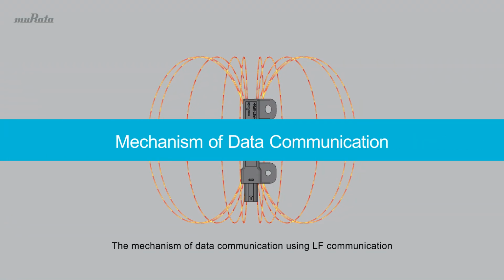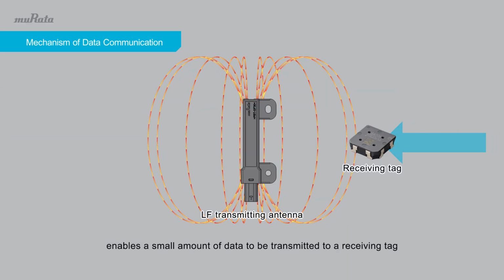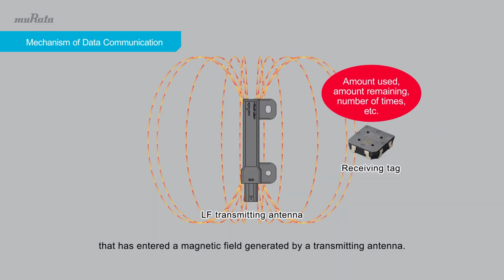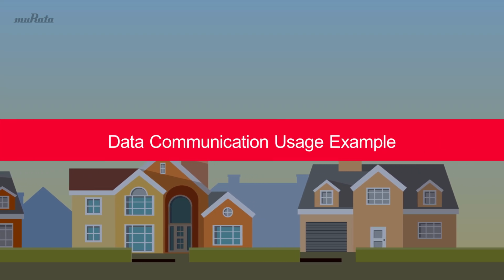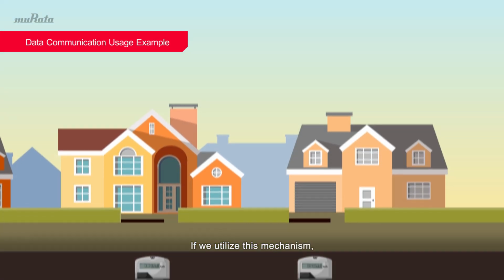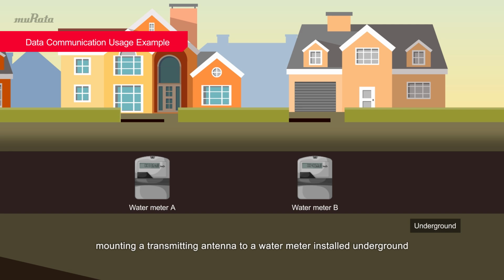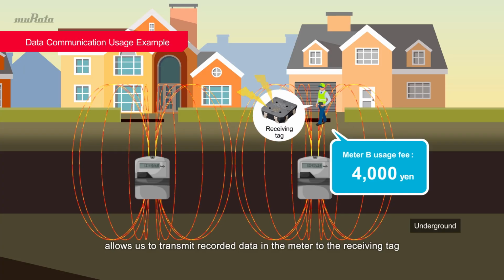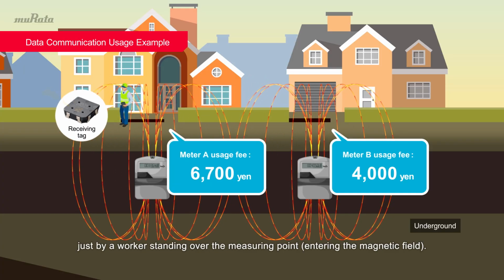LF Wireless Communication Using Murata's LF Antennas: Data Communication Using Magnetic Fields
Here, we take a look at the mechanism of data transmission through LF communication using magnetic fields, and some usage examples. It is possible to transmit a small amount of data when a receiving tag enters a magnetic field. This enables stable communication that is less affected by obstructions. This technology will contribute to improving work efficiency and saving labor, such as during water meter inspections.

Show more
LF Antennas (Antenna Coils)